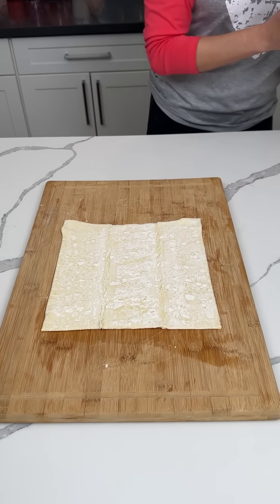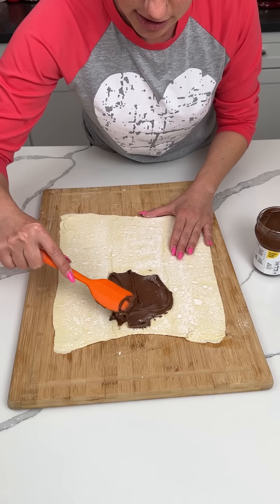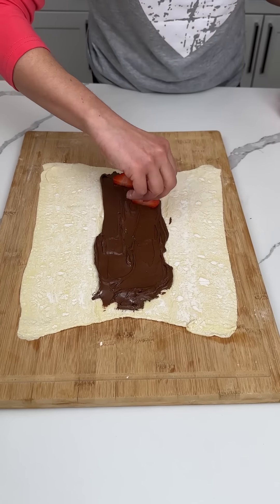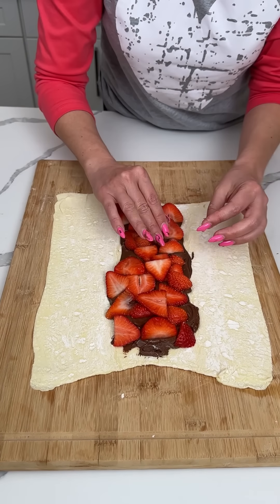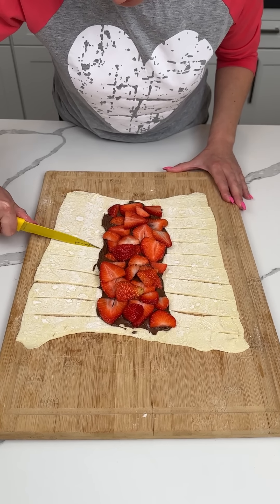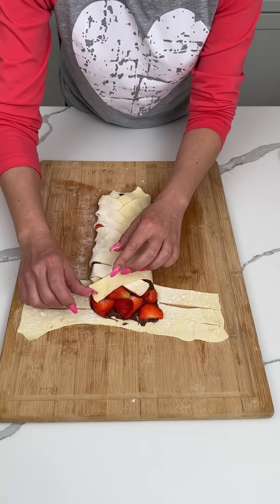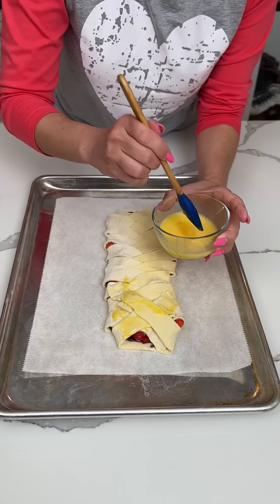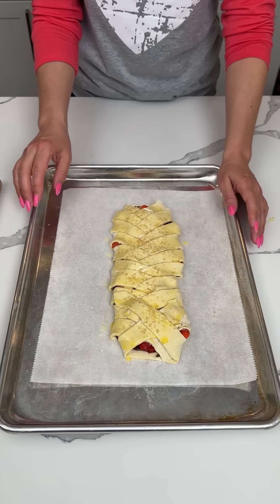Easy 3 ingredient dessert!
This strawberry nutella braid is so good!